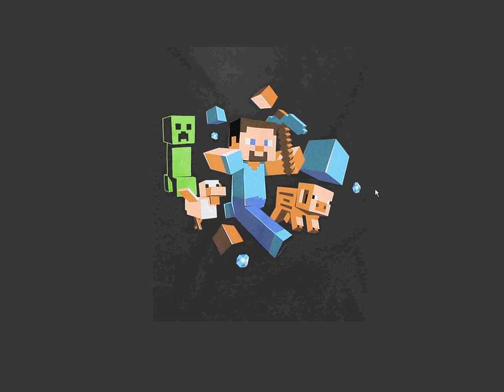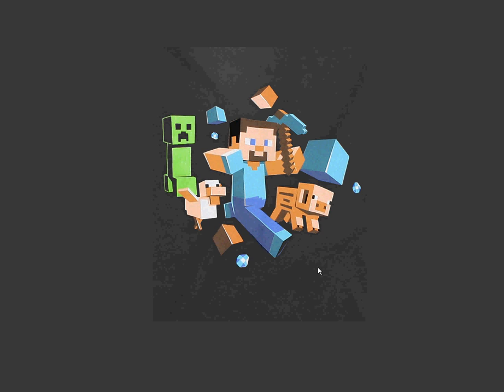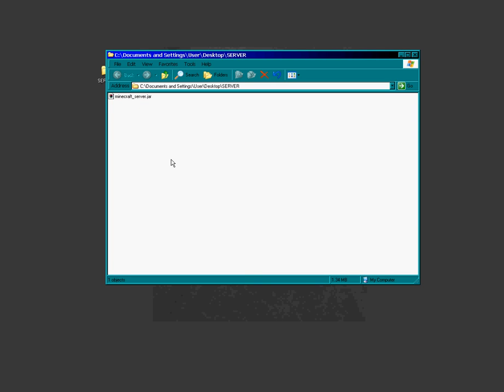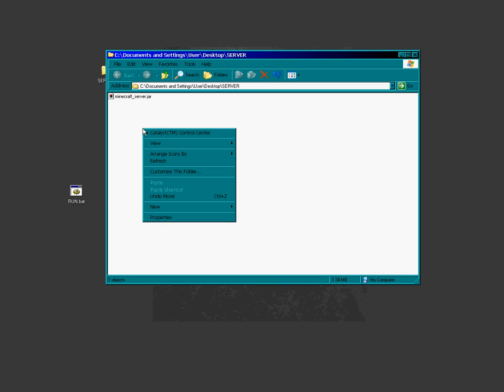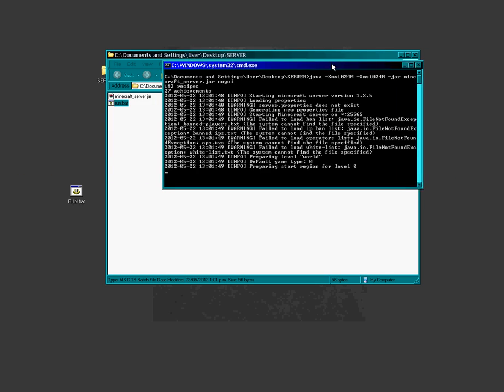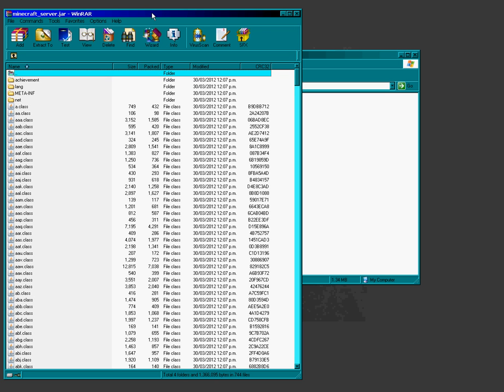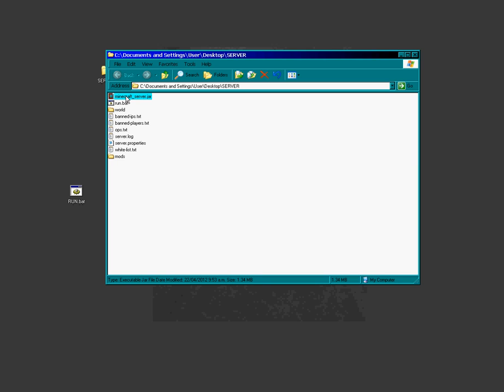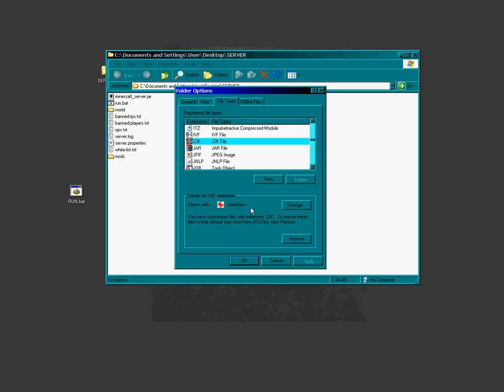Getting a Minecraft Server running (1.2.5)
This is a quick video tutorial showing how to get a basic MineCraft server running. Also a few tips on the files and how they work and lastly how to make a bat file to run your server.